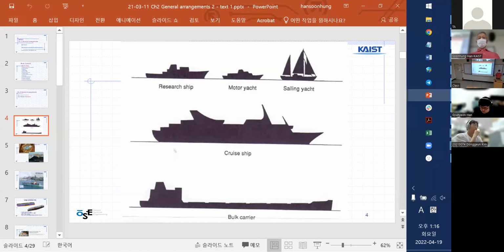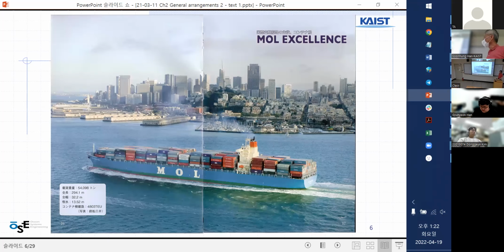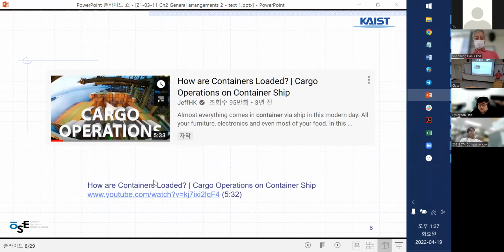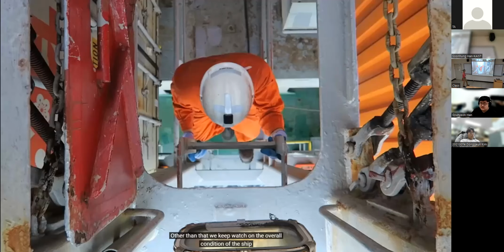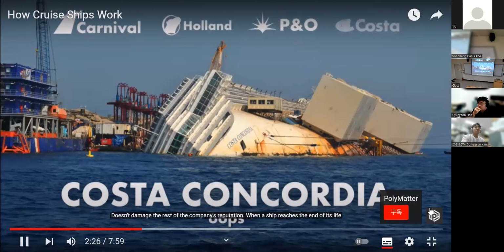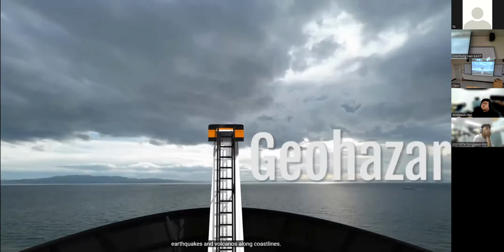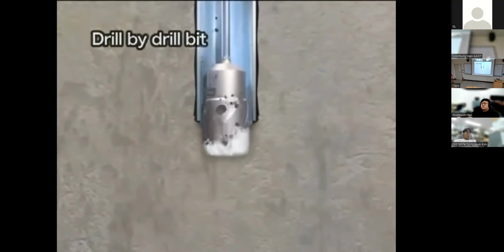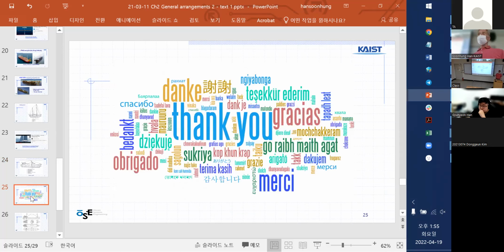Lecture 14 2 20220419 General arrangements